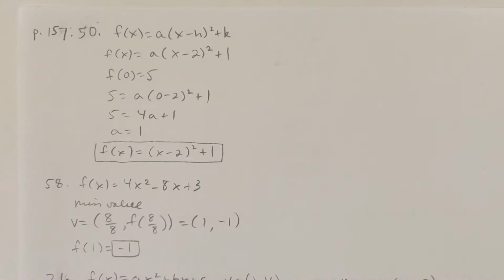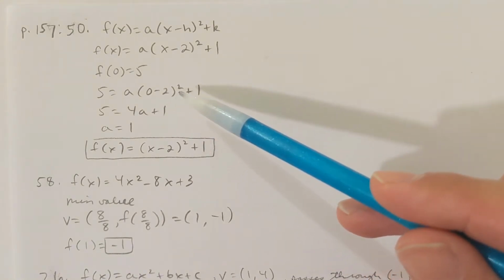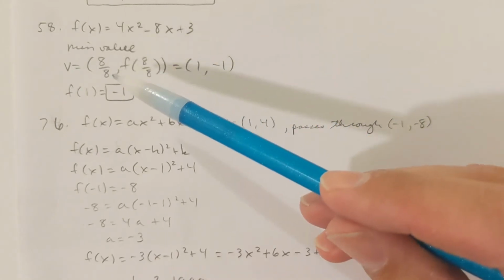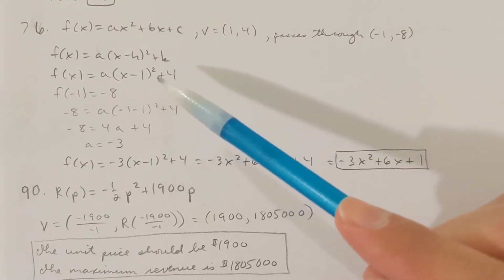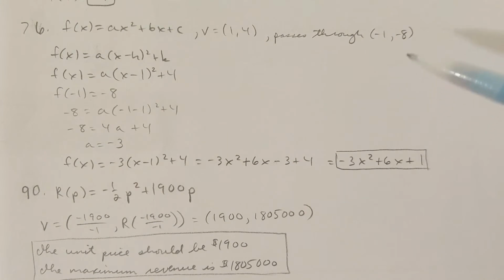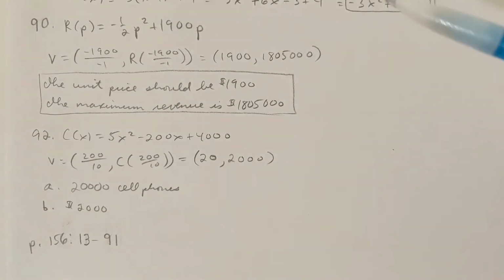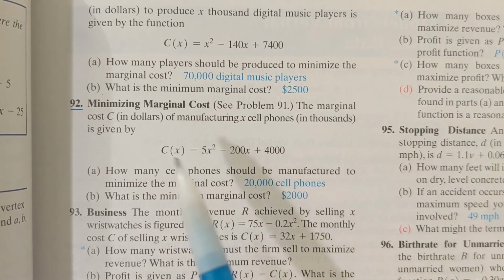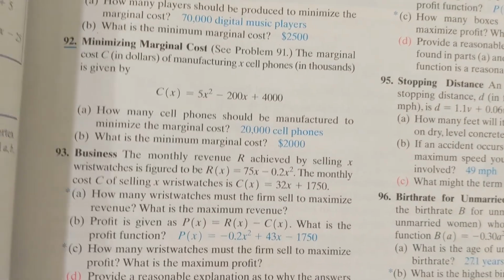Spielman 165 notes video #021